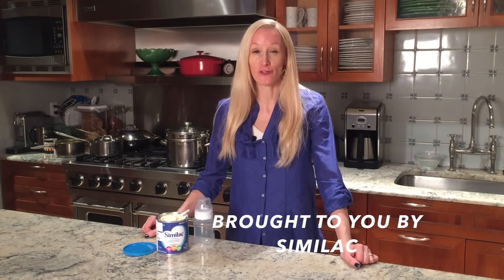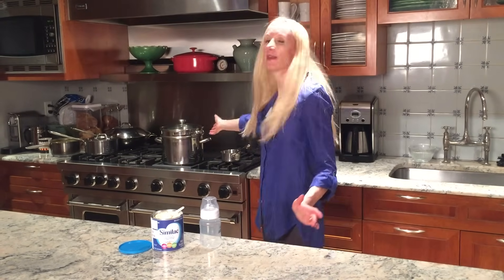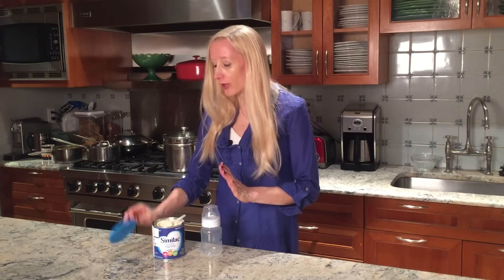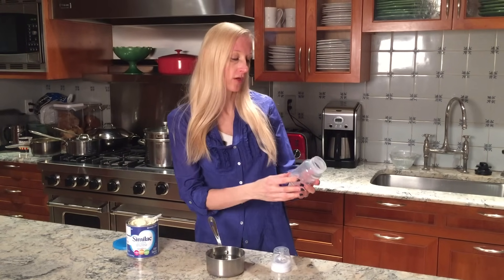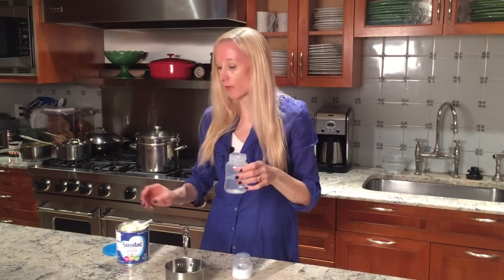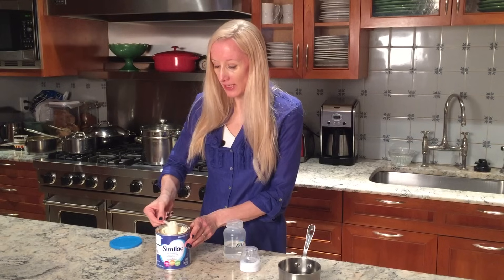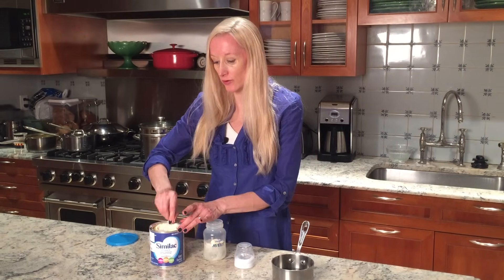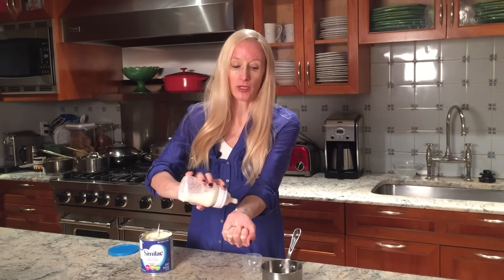How to Prepare a Baby Bottle | CloudMom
HI everyone.  Melissa here from CloudMom!  So excited to be talking about my favorite topic today, babies.  I'm going to be showing you guys step-by-step how to prepare a bottle for your baby.  Don't worry -- soon this will be second nature for you.

First, a brief note on water.  Talk to your pediatrician and see whether he recommends that you boil the water for your formula or whether tap water in your area is safe for your baby.  Your pediatrician also might recommend that you do not use filtered or bottled water for your formula.  Finally, he might recommend that you boil the bottle, nipple, and ring so that all that stuff stays super clean.  Check with him and see what he thinks.  I did do this by setting up a little "boiling station" where I boiled all my stuff at the end of each day.  Make this part of your routine.

Ok, so for today, I am using boiled water.  Water should be brought to a full boil for one minute, and then turned off to cool.

Before your prepare your bottle, wash your hands thoroughly.  Then, check to make sure there is no loose dirt on the top of your formula container, since that can get in the formula.  Also check the expiration date on the formula to make sure it is nice and fresh.

Once my water has cooled, I pour it into my bottle.  I am using four ounces today.  For every two ounces of water, I am going to use one un-packed scoopful of formula.  Remember, DO NOT skimp on the amount of the formula since this is crucial nutrition for your baby.

With the water and the power in there in the right amounts, close the bottle tightly and shake.  Try twisting your wrist as you shake.  If you are using prepared formula, you should still shake but you can shake a bit less.

Your bottle is ready to go!

So that about wraps it up.  I hope this video has answered your questions!